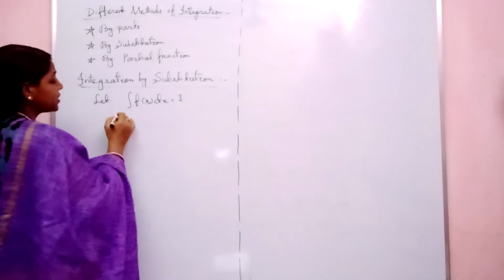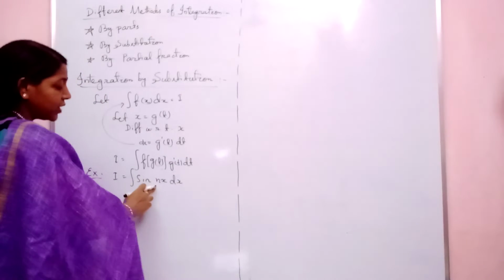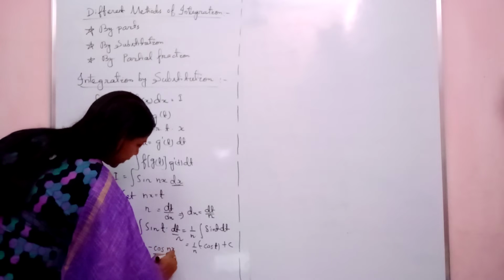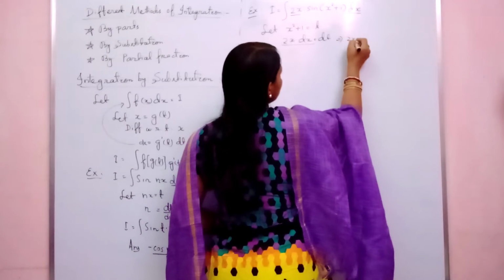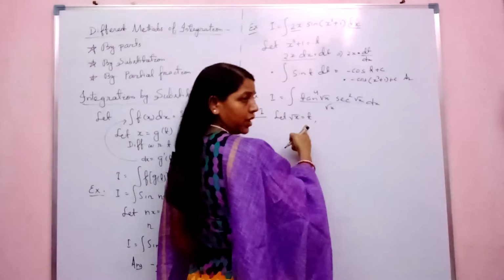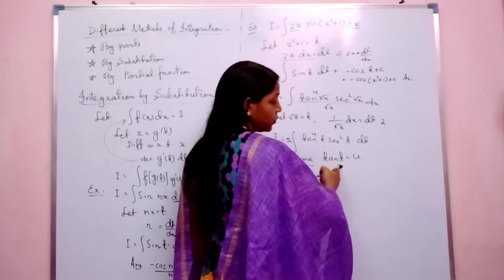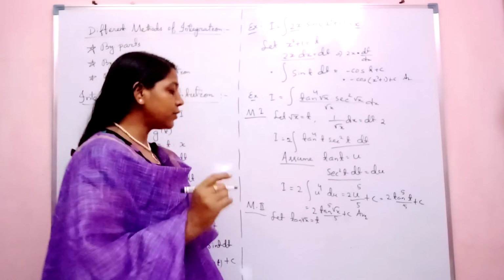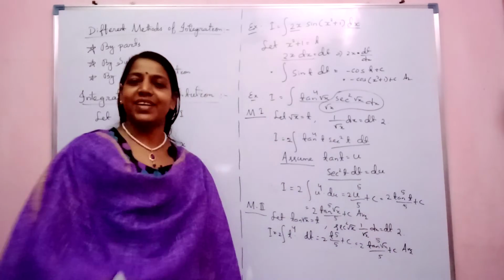Integration by substitution math class 12 th#+2sc#+2commerce cbse# state boad# math# Om prava mishra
Integration by substitution with example#integration chapter 12 th cbse#state board mathematics#+2 science#+2 commerce